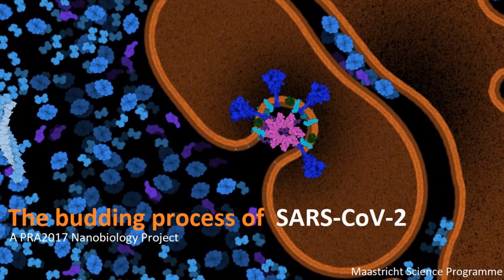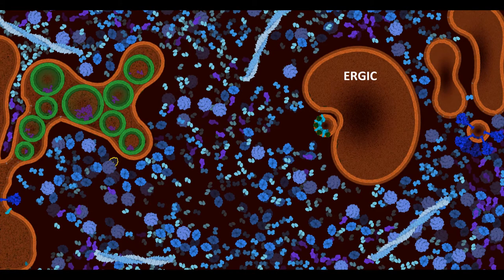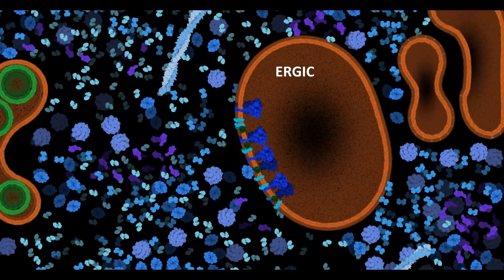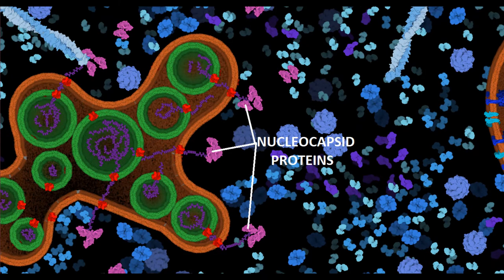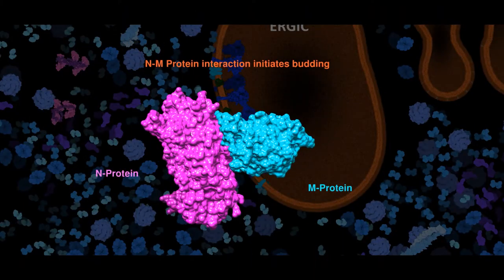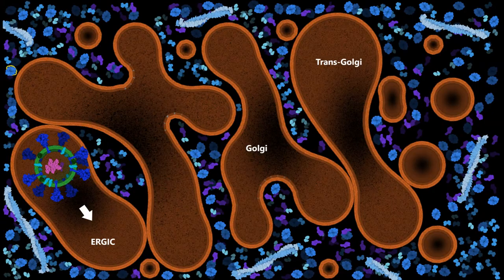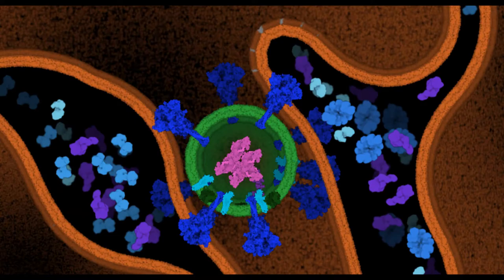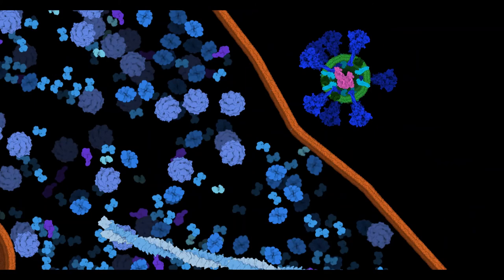Viral Budding of the SARS-CoV-2 virus - NanoBiology Course 2020 - Monday Group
In this video students of the Maastricht Science Program NanoBiology Course 2020, show their explanation of the SARS-CoV-2 viral budding. Using CellPAINT, UCFS Chimera and their creativity they explain the nanobiology of how the SARS-CoV-2 virion can bud and leave the cell

Viruses are not living things. They are just complicated assemblies of molecules, in particular macromolecules such as proteins, oligonucleotides, combined with lipids and carbohydrates. A virus cannot function or reproduce by itself. It needs a host cell.

When a virus enters the host cell, a series of chemical reactions occur that lead to the production of new viruses. A virus needs to find a host cell, attach to it, enter it, and reprogram it such that it will replicate its genome and produce new proteins that allow the assembly of a new virus. Once new viruses have been assembled, they need to get out of the original host cell, on their way to the next host cell they can exhaust. Some viruses have an easy way out: they use up all the resource of the host cells until it dies and lyse. This would only work for naked viruses such as polyomavirus  and adenovirus, which lacks a lipid membrane.

Washing hands has been a standard measure since the start of this COVID-19 pandemic. The soap will disintegrate the lipid envelop of the SARS-CoV2 viral particles, as this is an enveloped virus. Enveloped viruses need envelopment, a process in which the capsids become surrounded by a lipid bilayer. This process takes place prior to release. Two mechanisms for envelopment exist. First, envelopment can proceed sequentially after the completion of capsid assembly. The fully assembled capsids are recruited to the membrane by interaction of the viral capsids with viral envelope glycoprotein. Examples of this include herpesvirus and hepatitis B virus. Secondly, the envelopment can occur simultaneously with the capsid assembly. Retrovirus is the representative of this coupled mechanism.

Where does the membrane for the envelopment come from? Some viruses, such as retrovirus and influenza virus, using the plasma membrane as the site of envelopment, whereas others, such as herpesvirus and hepatitis B, use the endoplasmic reticulum (ER) and Golgi bodies as the site of envelopment.

Enveloped viruses are released from the infected cell via exocytosis, a process which is often also called budding. Viruses exploit cellular mechanisms to produce their own progeny extracellularly.  For example, the budding of retroviral Gag is facilitated by ESCRT complexes, which are normally involved in the  multi-vesicular bodies (MVB) pathway. How does SARS-CoV2 release its offspring from the infected cell? Can we interfere with these steps such that we attack the virus at each step of its life cycle?